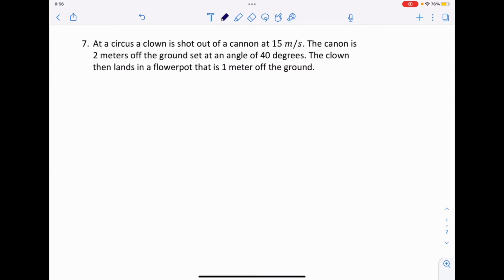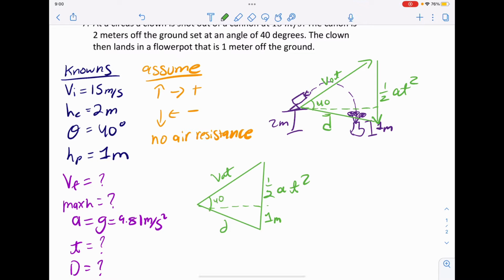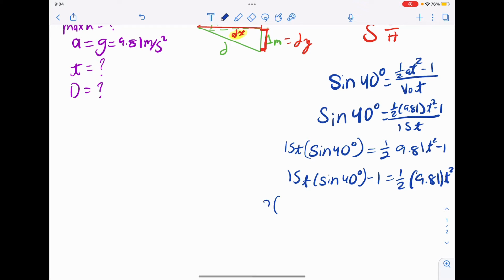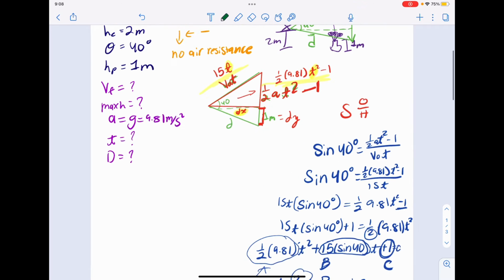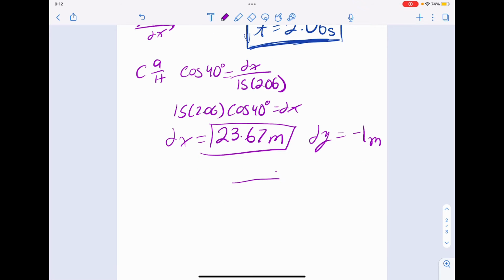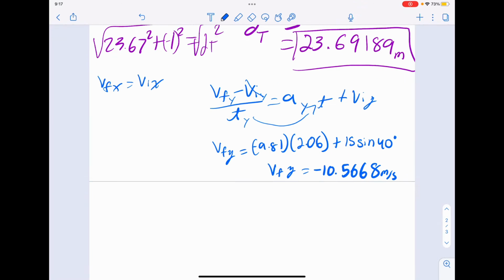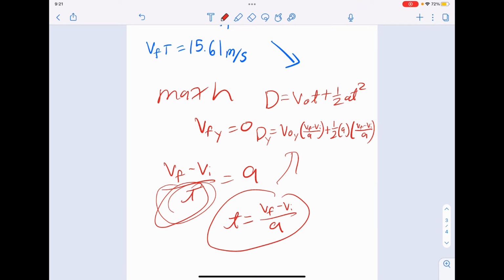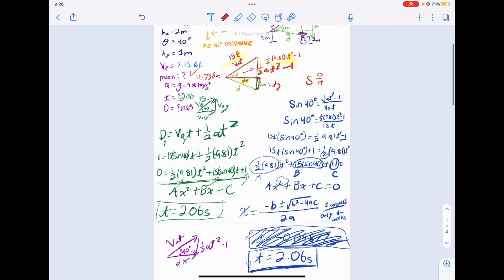Practice problem 7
Solution for practice problem 7